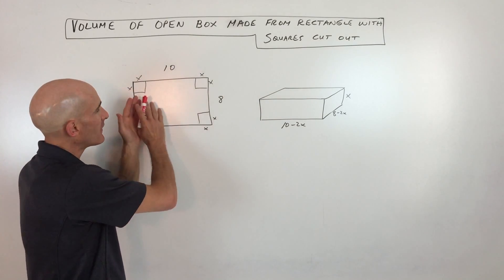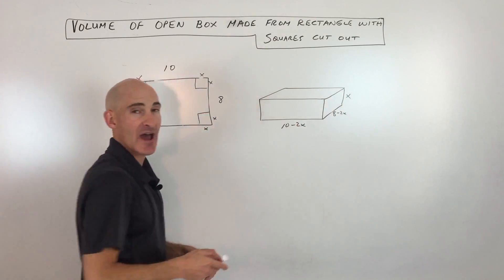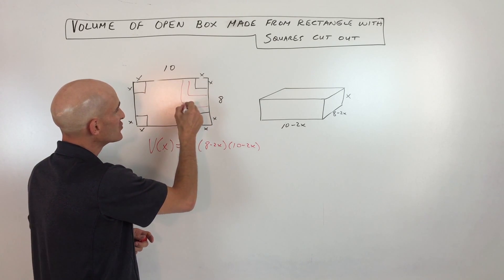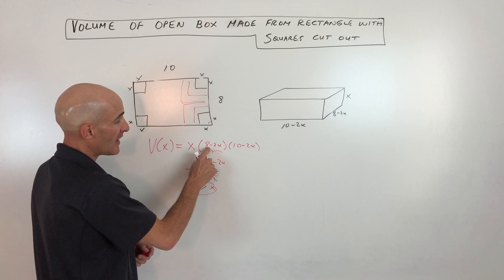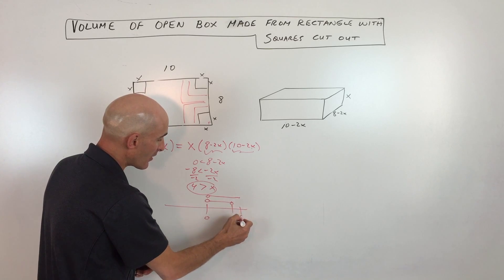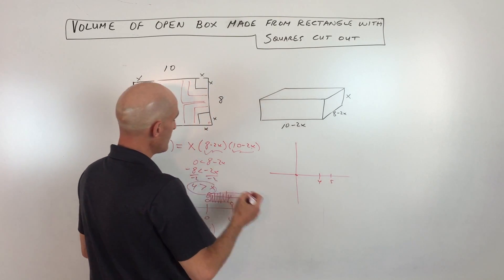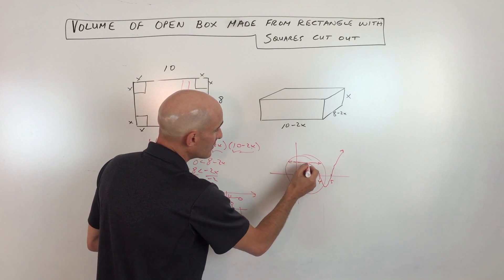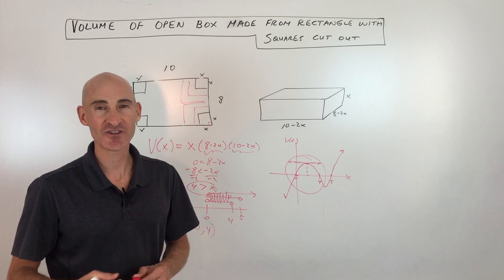Volume of Open Box Made From Rectangle with Squares Cut Out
Learn how to find the volume of an open box made from a rectangle with squares cut out of the corners.  We discuss the domain restrictions, the graph, and how to maximize the volume in this free math video tutorial by Mario's Math Tutoring.

Timestamps:
00:00 Intro
0:23 Diagram of Rectangle with Squares Removed
1:09 How to Write the Volume of the Box as a Function of x
1:38 Analyzing the Domain of the Function by Writing Inequalities
3:40 Graphing the Inequalities and Identifying the Intersection
3:59 Graphing the Function with Zeros and End Behavior
4:35 How to Find the Maximum Volume on the Restricted Domain
4:49 If You are in Calculus You Can Use the Derivative to find the Max